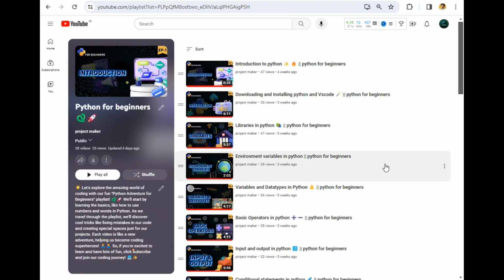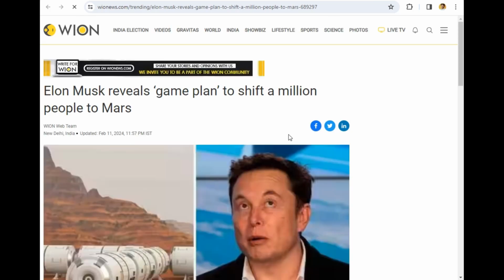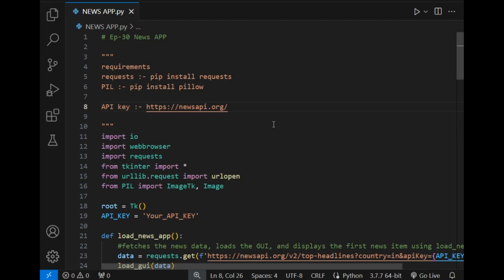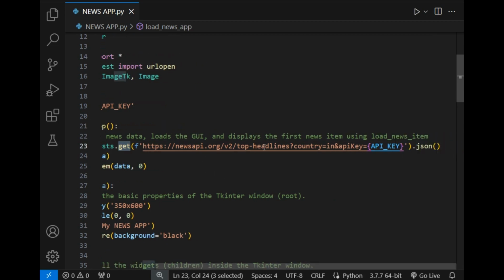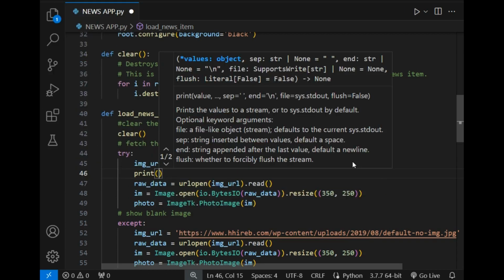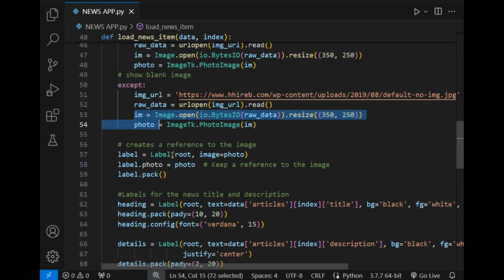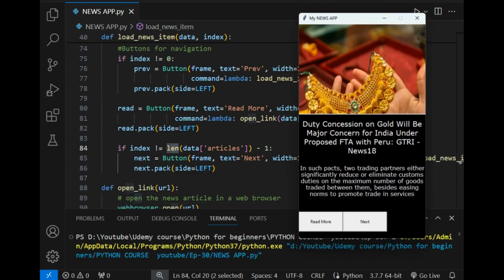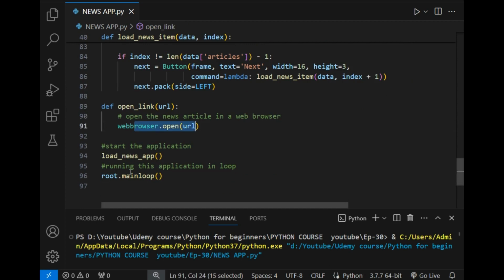NEWS APP using tkinter 📰 || python for beginners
Hello Guys,
Welcome to Day 30 of our Python for Beginners series! In this tutorial, we'll be delving into GUI development once again, but this time, we're creating a sleek and interactive News App using Tkinter. This application features three essential buttons: "Prev", "Read More", and "Next", allowing users to seamlessly navigate through the latest news articles. The "Prev" button enables users to go back to the previous news item, while the "Next" button lets them move forward to the next one.

Additionally, the "Read More" button opens the selected news article in the user's default browser for a more in-depth read. With a user-friendly interface and space for news images, titles, and descriptions, this app provides a comprehensive news browsing experience. Join us in this tutorial to learn how to combine Python programming with Tkinter GUI development to create your very own News App!